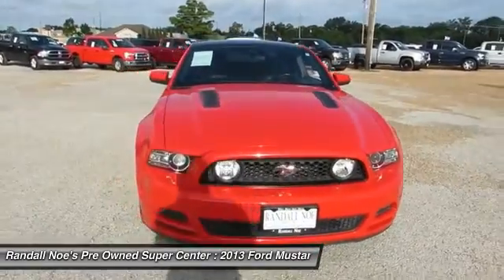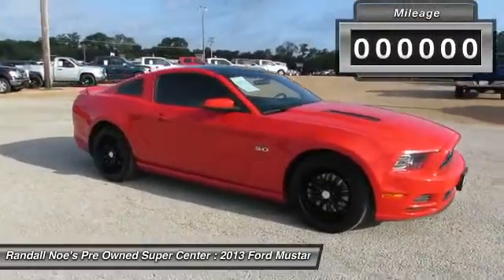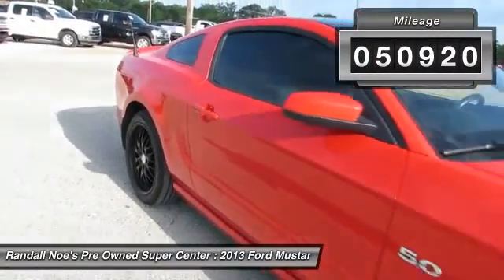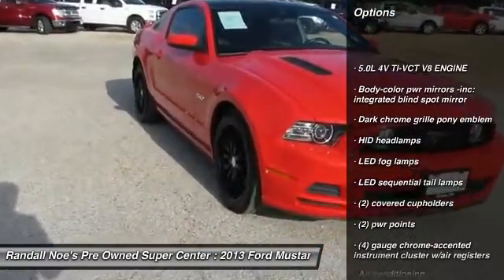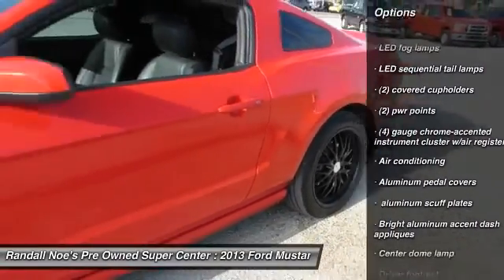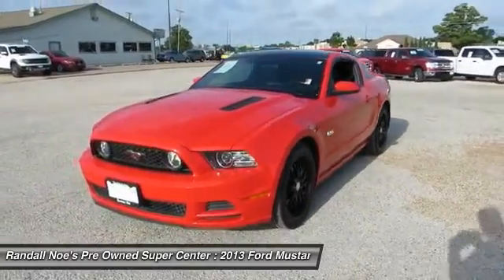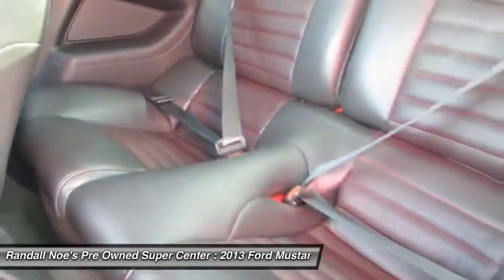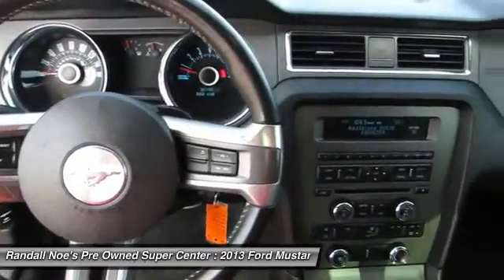2013 Ford Mustang Terrell TX F4509A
2013 Ford Mustang

We are pleased to present this excellent 2013 Ford Mustang with 50920 miles. Its beautiful Red exterior is nicely complimented by a clean Charcoal Black interior.  This Mustang comes equipped with the following options,  5.0L 4V TI-VCT V8 ENGINE, Body-color power mirrors -inc: integrated blind spot mirror, Dark chrome grille pony emblem, HID headlamps, LED fog lamps, LED sequential tail lamps, (2) covered cupholders, (2) power points, (4) gauge chrome-accented instrument cluster w/air registers, Air conditioning,  and much more. For a complete list, select the Options button below.